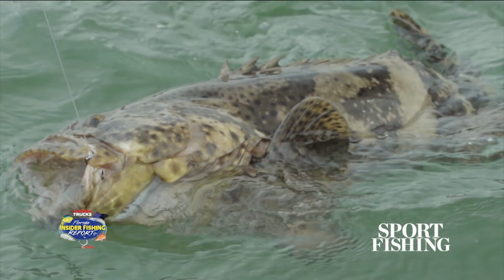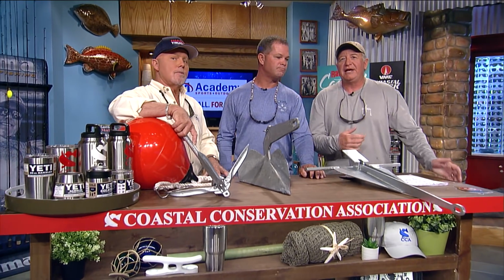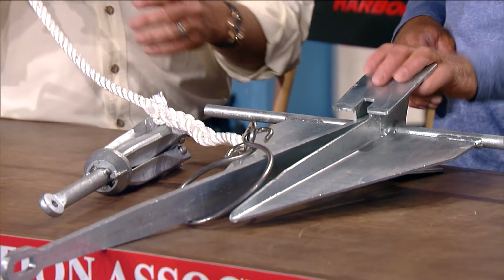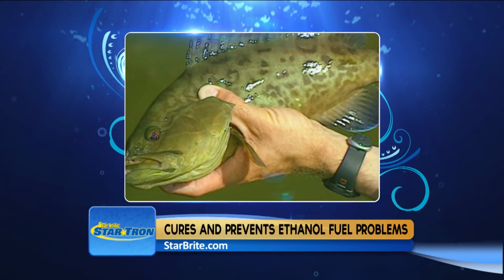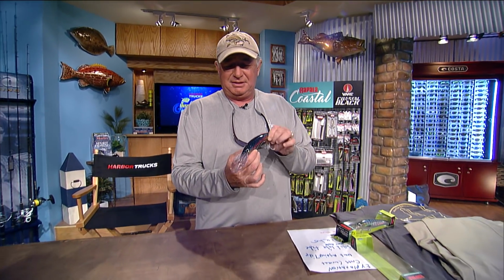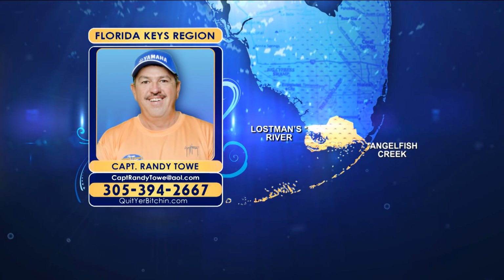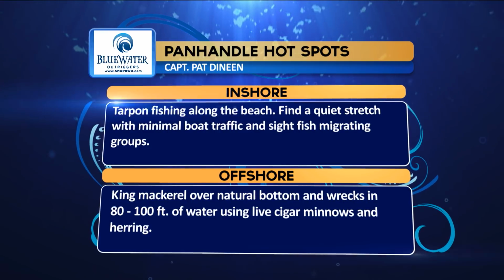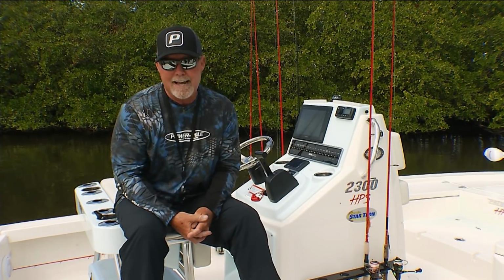Grouper - 2018 | Florida Insider Fishing Report - Season 14, Episode 15